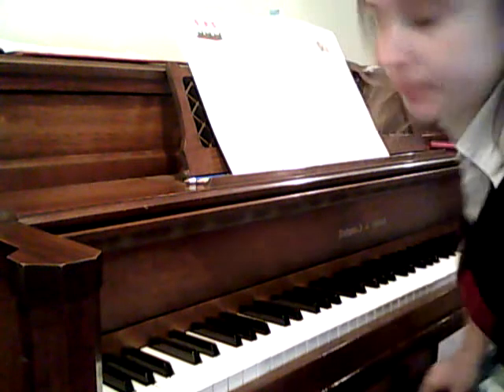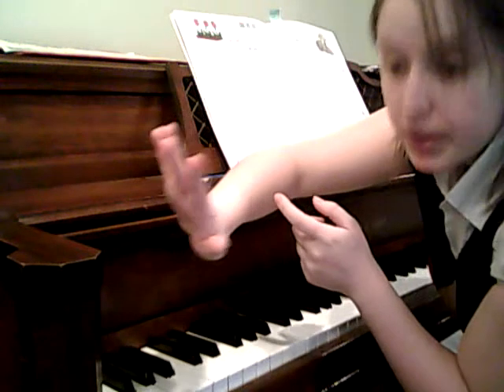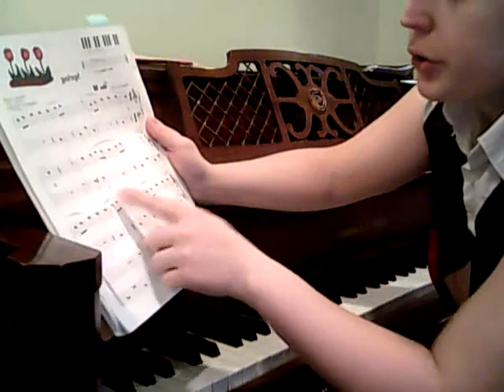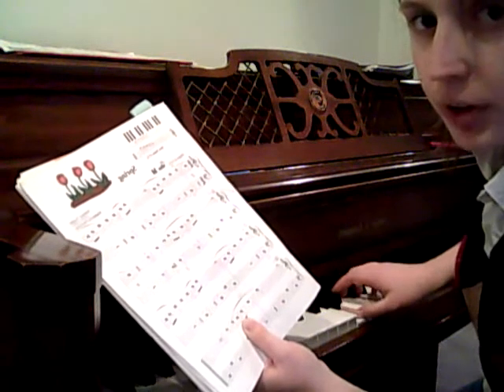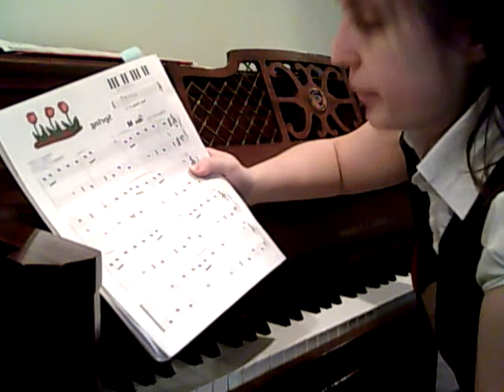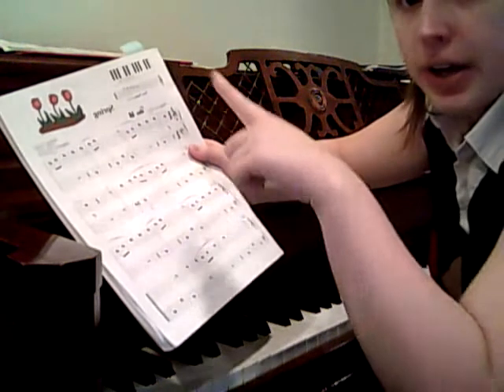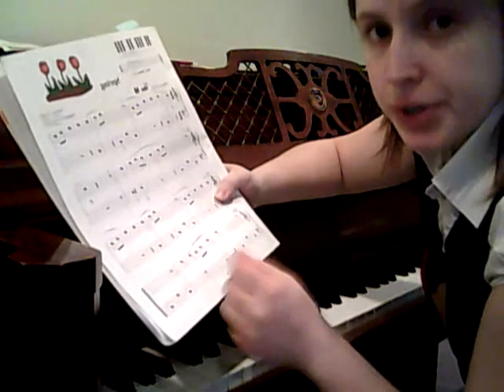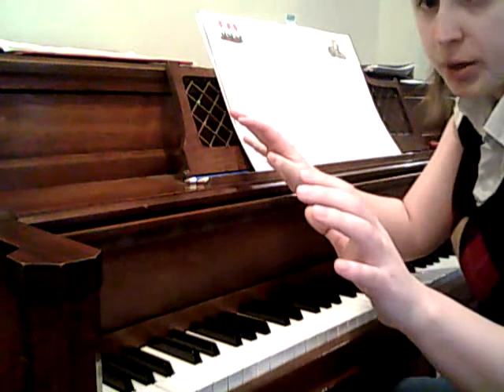Vivaldi's Spring Alfred Book 3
This is the simplified version of Vivaldi's Spring Movement in Alfred Book 3 for Tabor. Keep in mind that everything in this video is mirrored - I really do know my left from my right, it's just that it's all backward to the viewer.